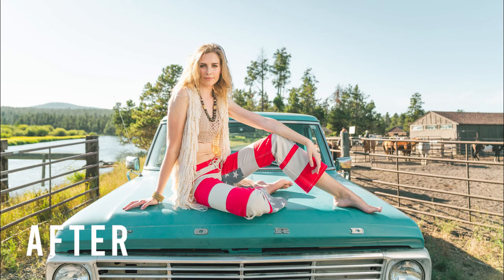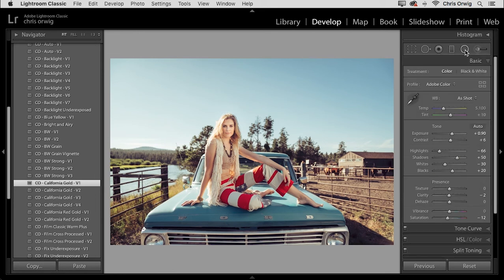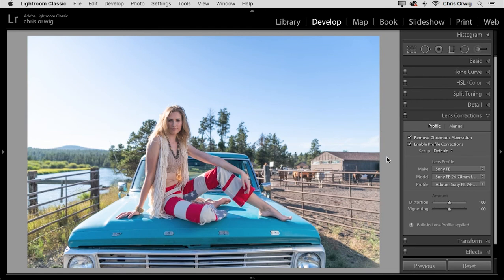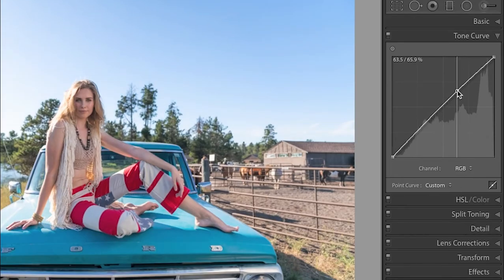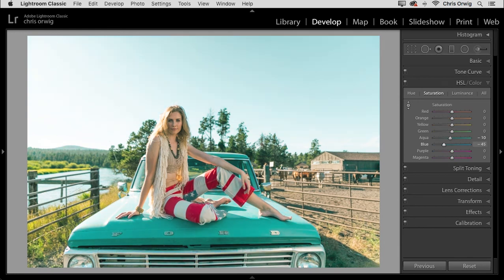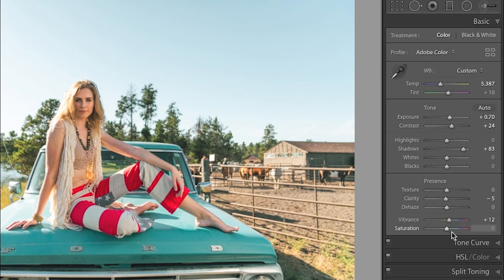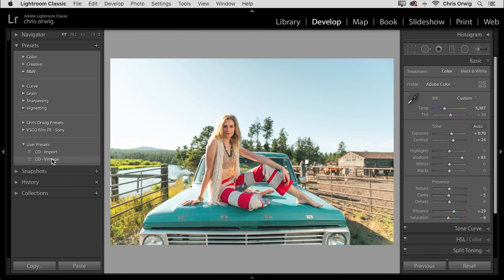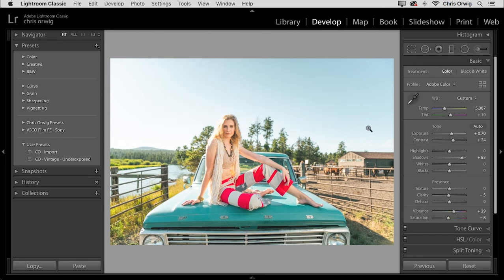How to use Lightroom Presets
Lightroom presets are a super useful tool for getting where you want to go, quicker in Lightroom. I find they can also be helpful when you are stuck with an image and aren't sure where to take it.

Rather than messing around in the basics panel in lightroom you can click through and test out a bunch of different styles.

In this video, I'll show you why Lightroom presets are so useful, how to get the most from your presets, how to make your own presets, and how to tweak them to get maximum effect!